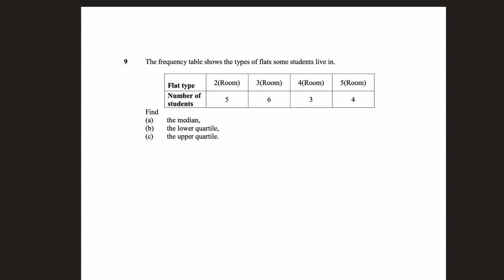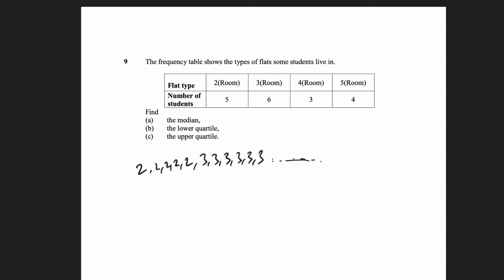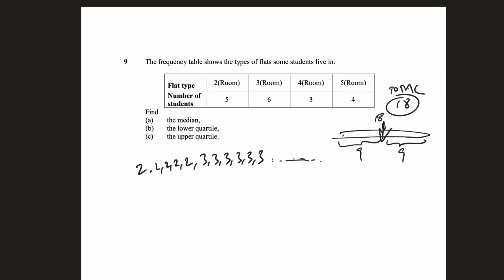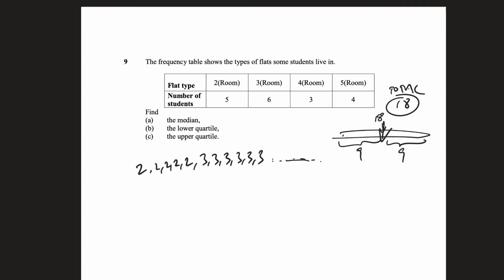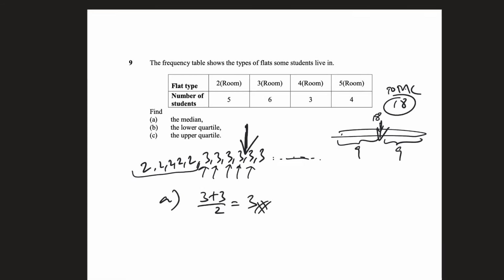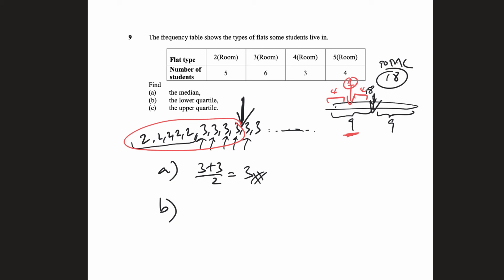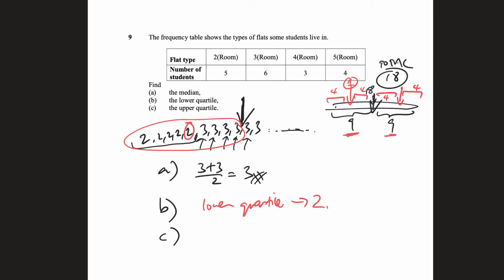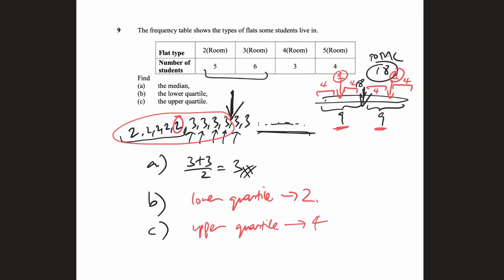Statistics revision package: question 9